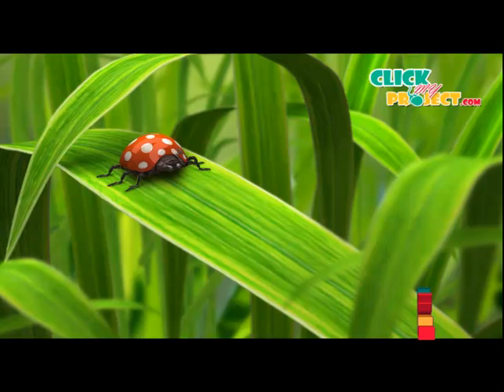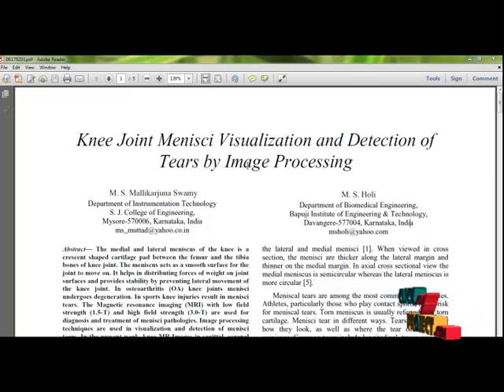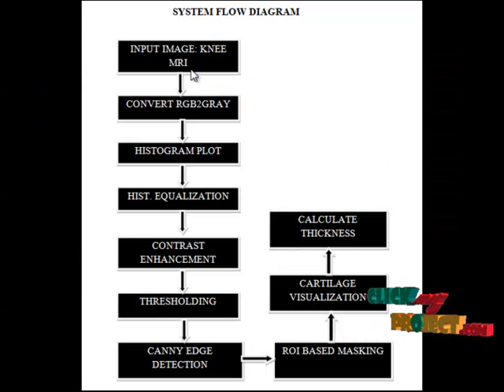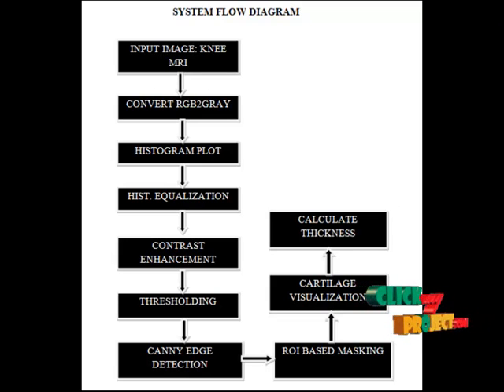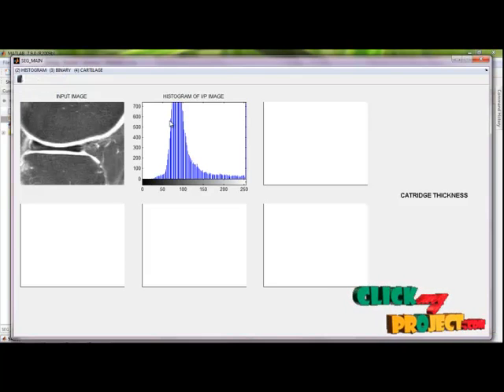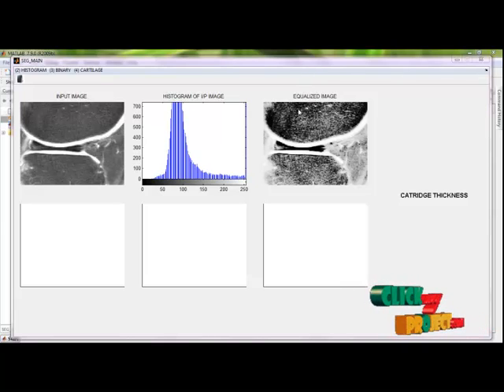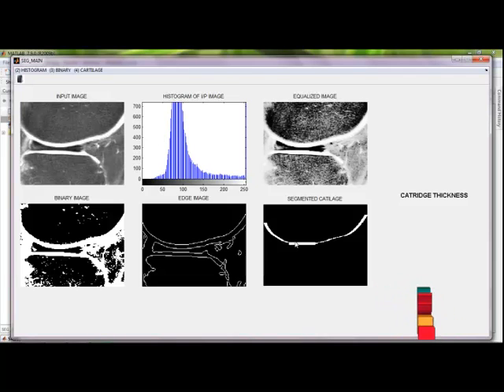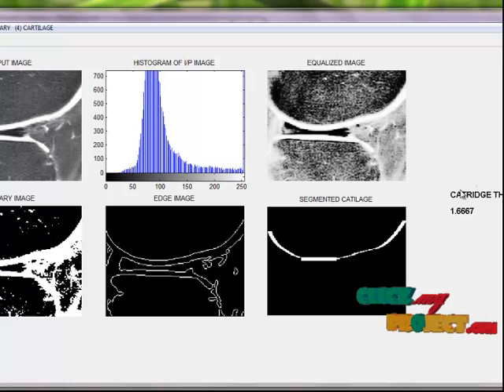Final Year Projects | Knee Joint Menisci Visualization and Detection of Tears by Image Processing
Including Packages
* Complete Source Code
* Complete Documentation
* Complete Presentation Slides
* Flow Diagram
* Database File
* Screenshots
* Execution Procedure
* Readme File
* Addons
* Video Tutorials
* Supporting Softwares

Specialization
* 24/7 Support
* Ticketing System
* Voice Conference
* Video On Demand *
* Remote Connectivity *
* Code Customization **
* Document Customization **